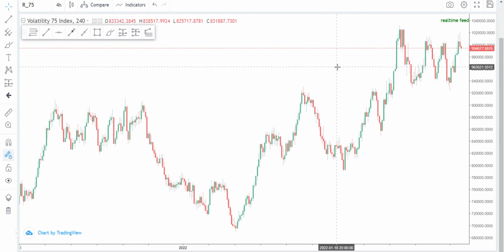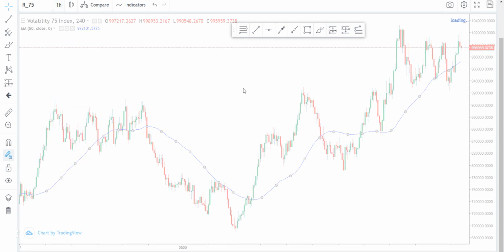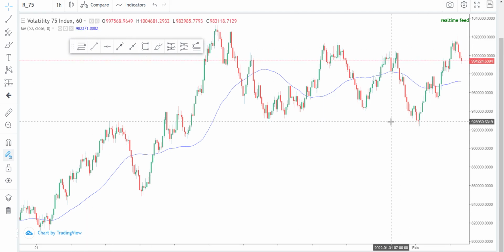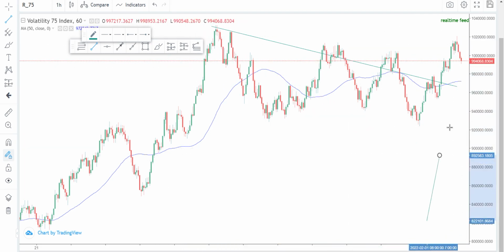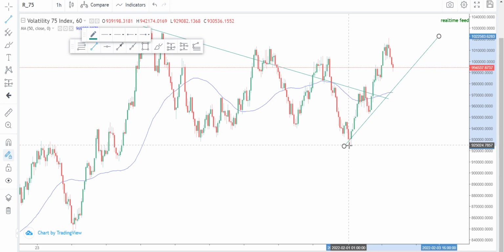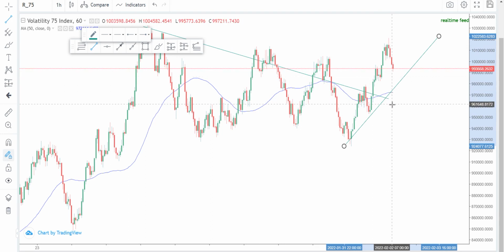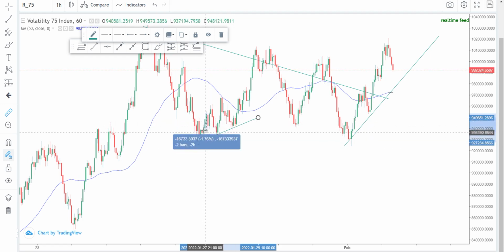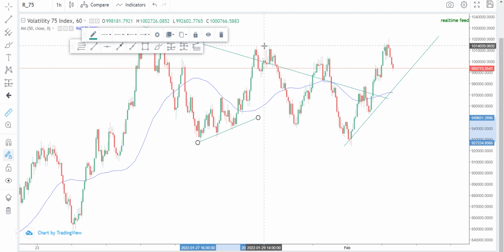Trade Volatility 75 index like a pro in 2022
Follow the simple steps in the video and you will enjoy trading volatility 75 index.

This Strategy helps you to make more profit decisions while trading the volatility 75 index